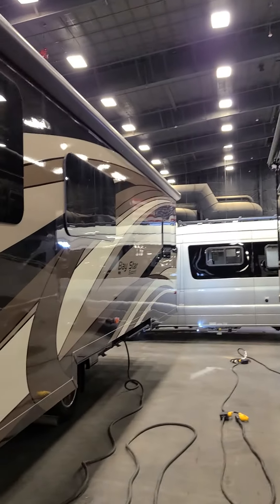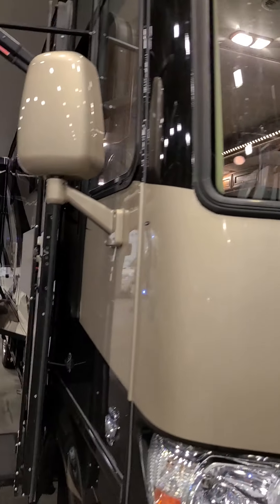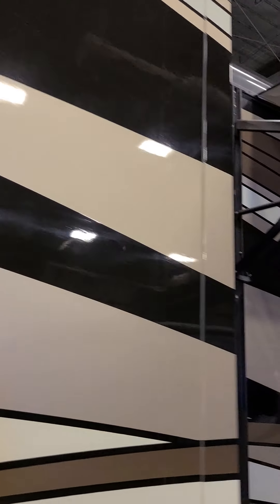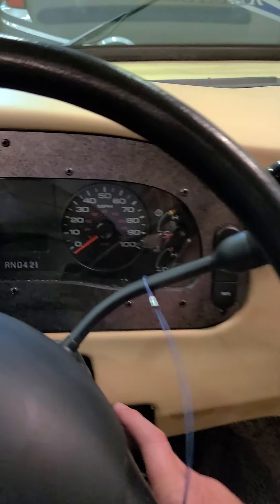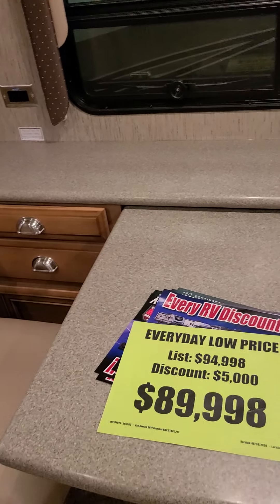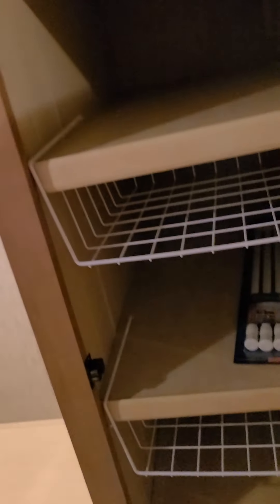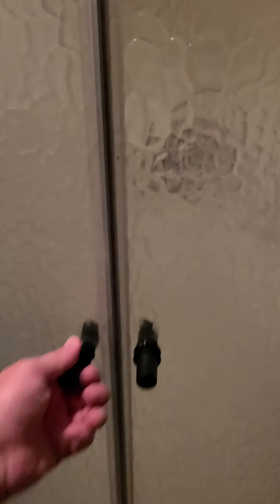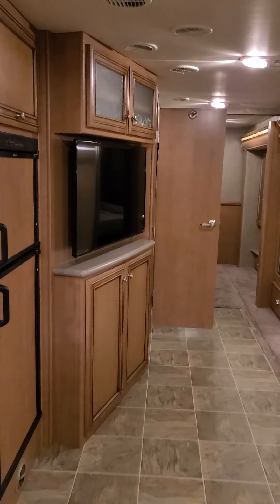August 25, 2020